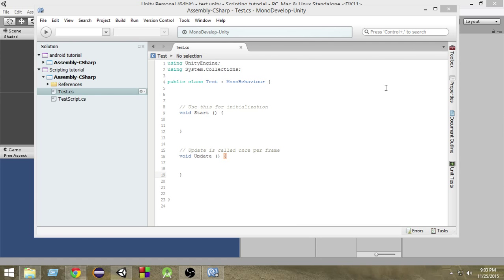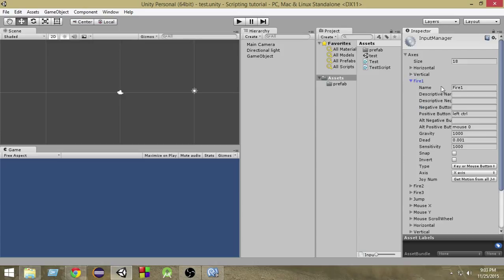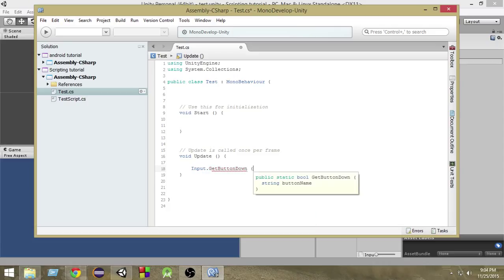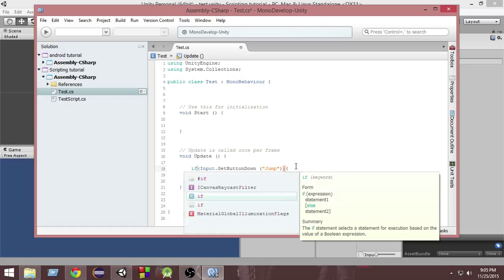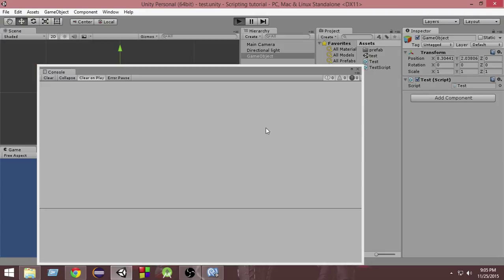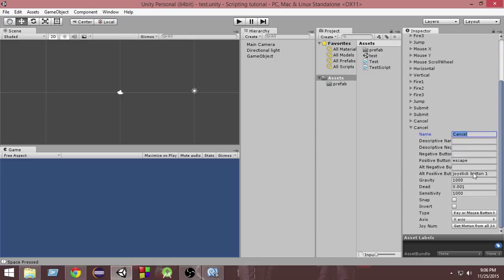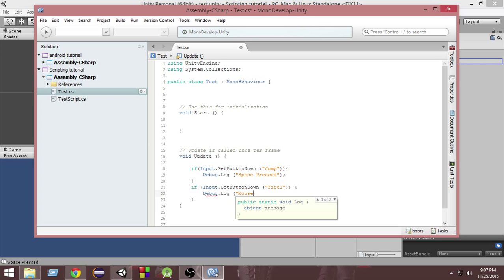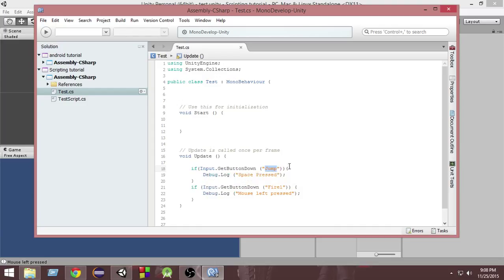31.Unity C# Scripting Tutorial-Inputs with Input.GetButtonDown